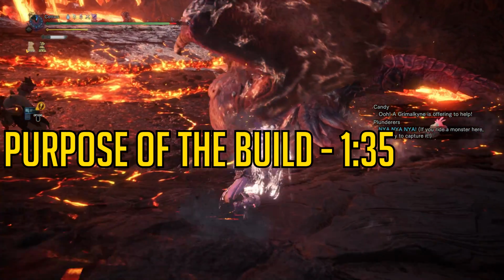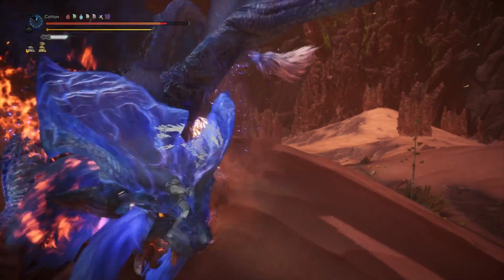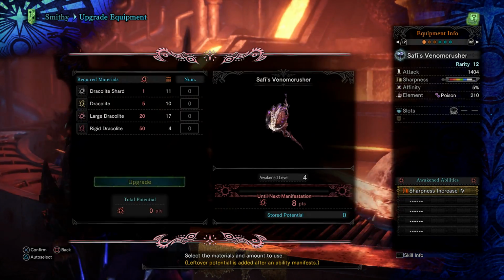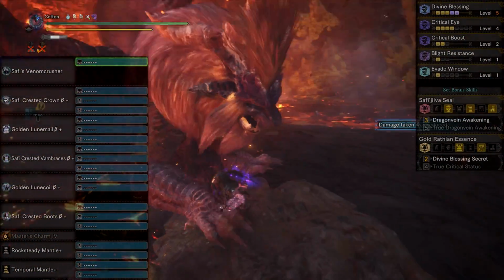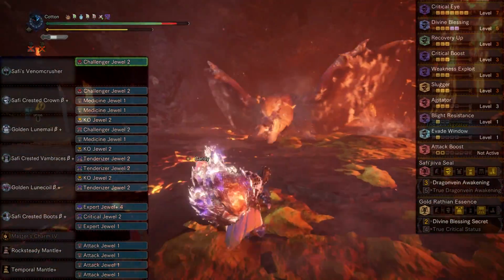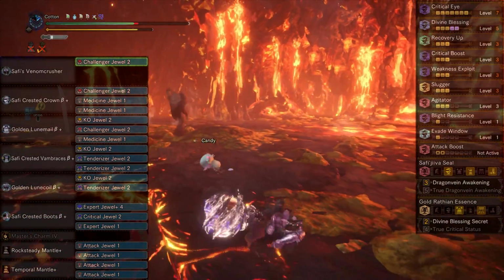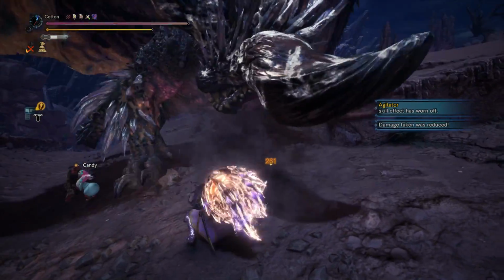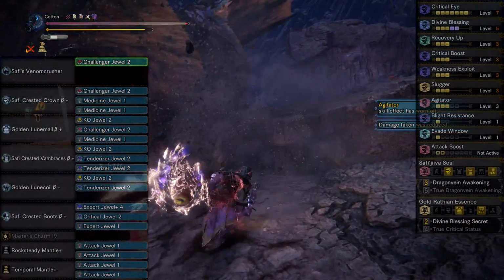The Ultimate Safi'jiiva Highest Damage Immortal Build - Monster Hunter World Iceborne!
Thanks to Safi'jiiva there's absurdly fun powerful builds! Enjoy!

Monster Hunter World Iceborne is here! Its time for some Monster Hunter World Iceborne gameplay as we go through the Monster Hunter World Iceborne Best Hammer Build and Monster Hunter World Iceborne Highest Damage Hammer oh yes this is the Monster Hunter World Iceborne Best Hammer Build using Safi'jiiva Hammer from the new Monster Hunter World Iceborne Safi'jiiva Awakened Weapon gameplay, Monster Hunter World Iceborne Hammer awesome using Monster Hunter World Iceborne Immortal Build with Iceborne Health Augment and Divine Blessing Secret!